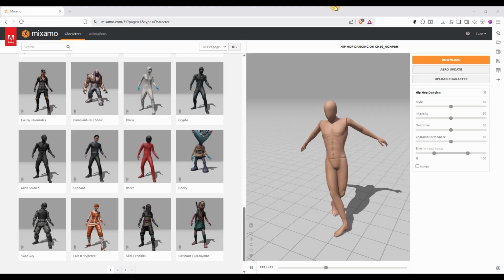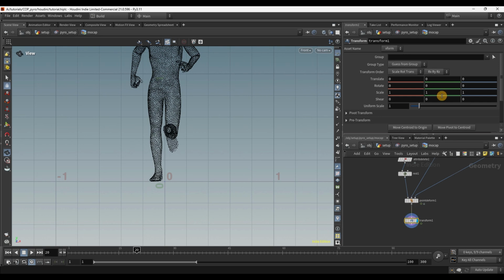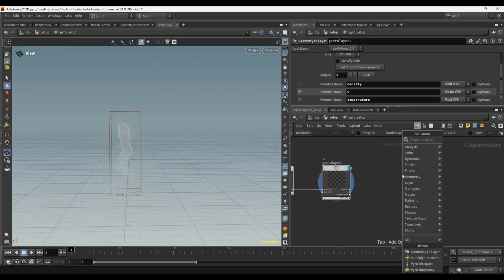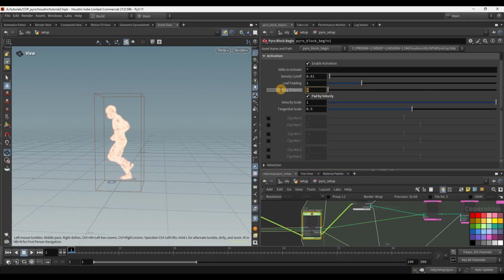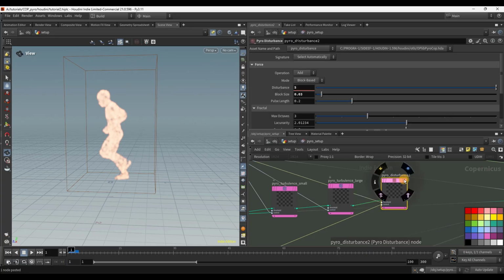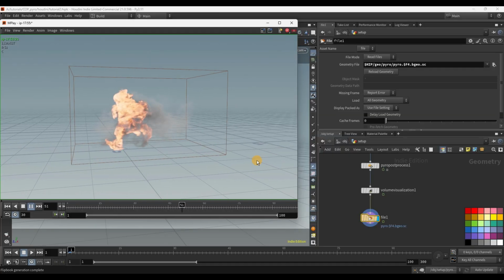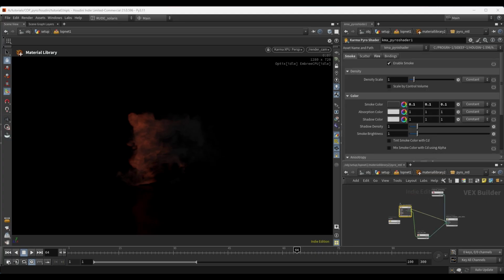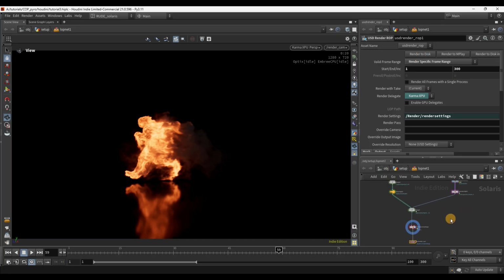set mocap ablaze using pyro in COPs (free hip)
Use the COP pyro solver to set a mannequin ablaze. Includes free hip file:
chapters:
0:00 intro
0:15 downloading the mocap
2:48 pyro sourcing
14:26 pyro setup
21:46 pyro lookdev
39:56 solaris
53:59 outro